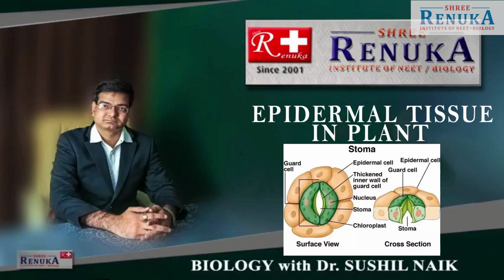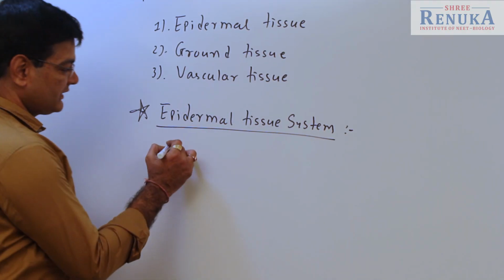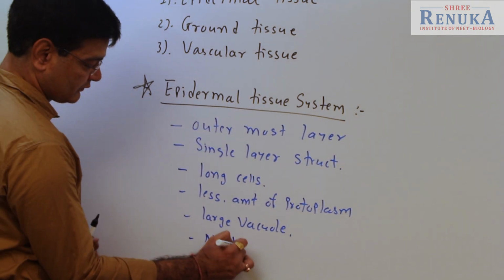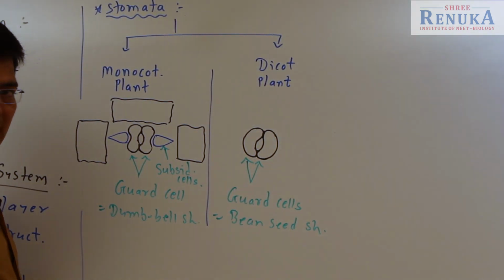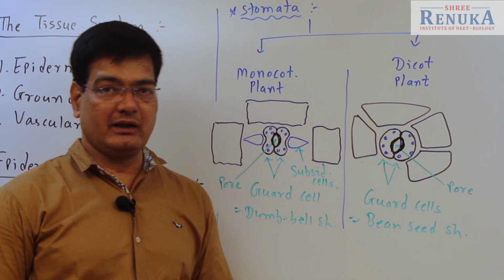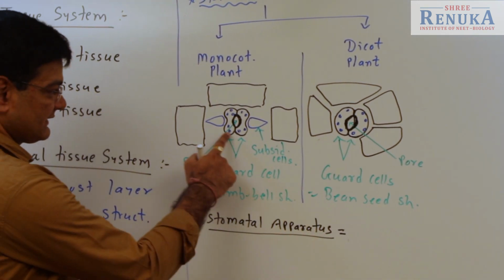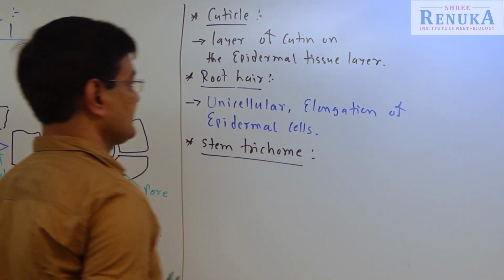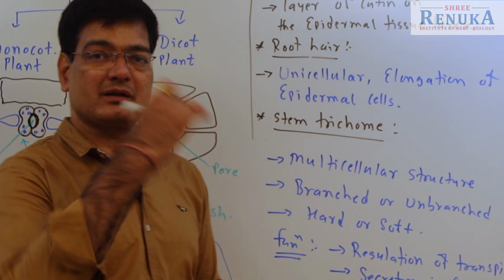EPIDERMAL TISSUE IN PLANT | Dr.Sushiel Naik